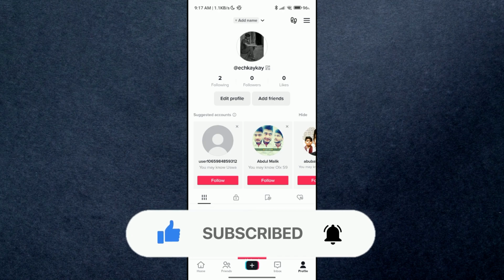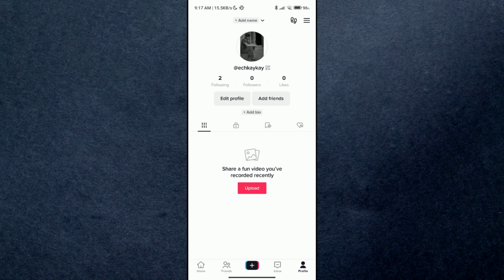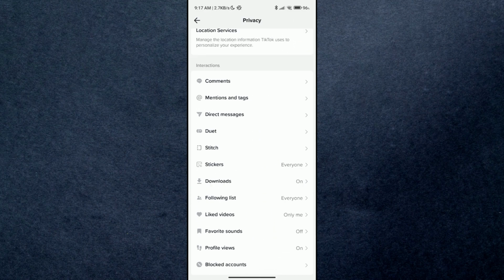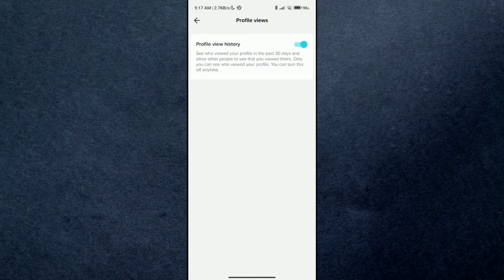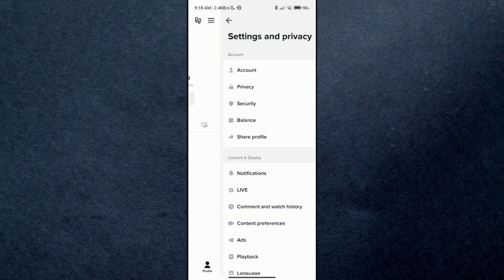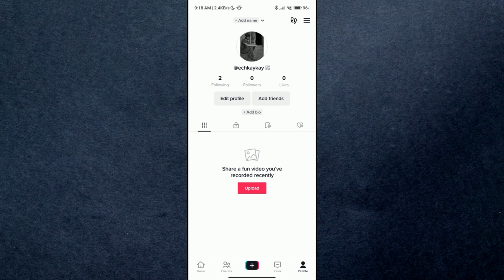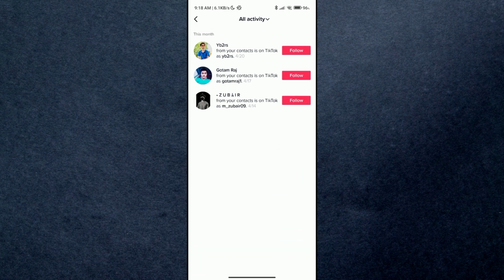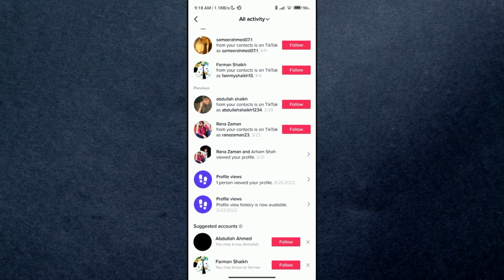How To See Who Viewed Your Profile On Tiktok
In this video I'll show you how to know who viewed your profile on tiktok. The method is very simple and clearly described in the video. Follow all of the steps.